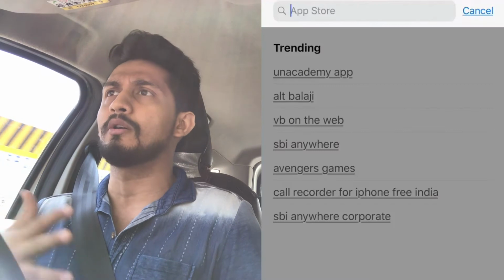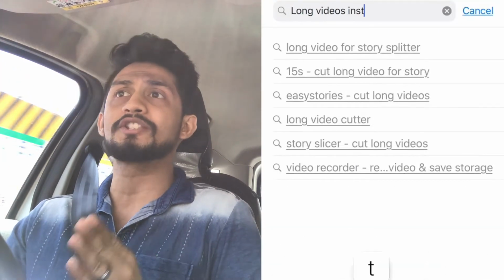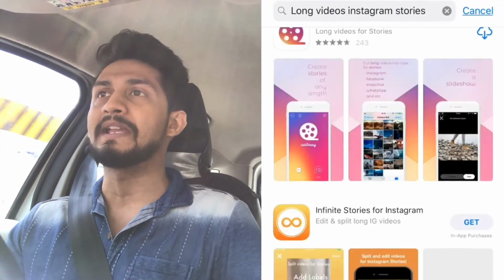✅ INSTAGRAM STORIES HACK: 2 Killer Apps ✅ Post Longer Videos on Instagram Stories | DPVLog 057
This is a common question which I get for Instagram stories. So I am gonna answer that in this video and on top of that I am also gonna give you my little trick of finding new apps daily.

Hope this adds value :)